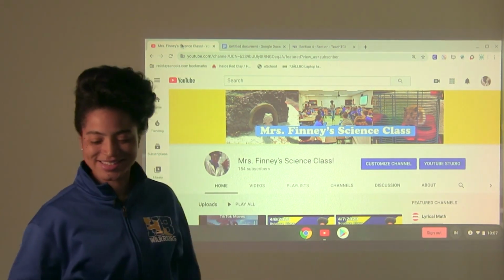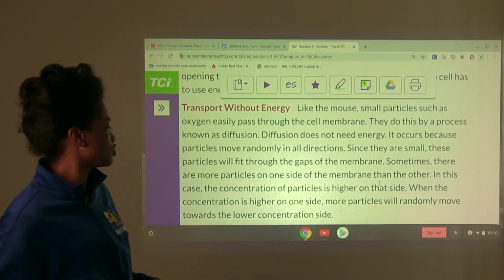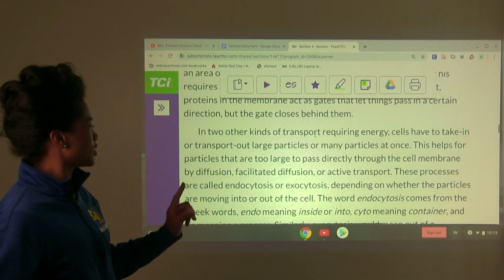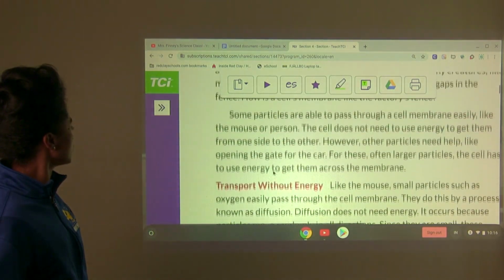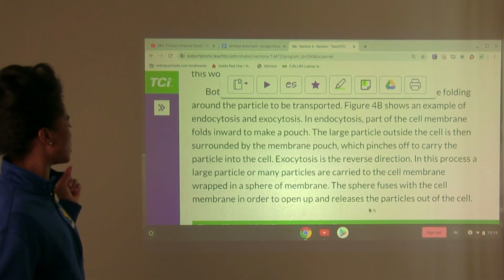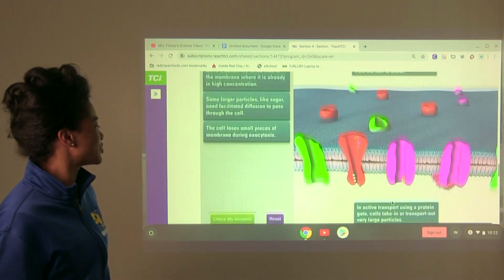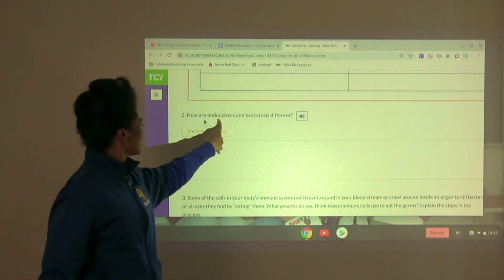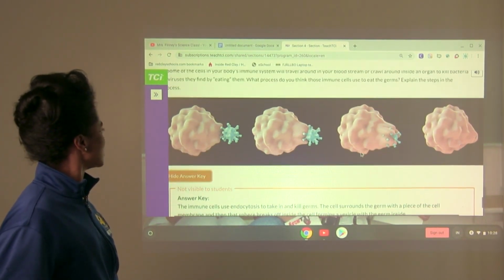4/9/2020 Science Lesson: Transport through the Cell Membrane with Mrs. Finney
This video explains our 7th Grade Science Lesson frfom our TCi Curriculum Program: Cells and Genetics, Lesson 7: Parts of Cells, Section 4: Transport through the Cell Membrane.